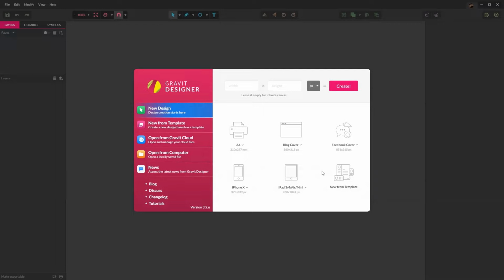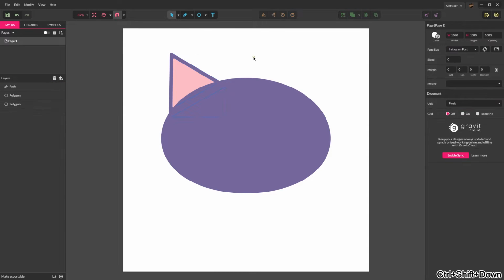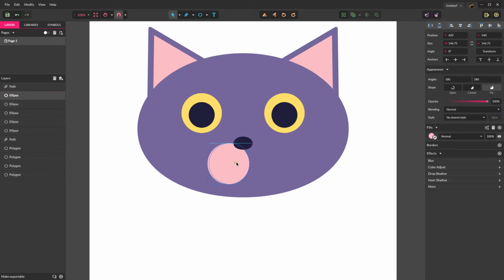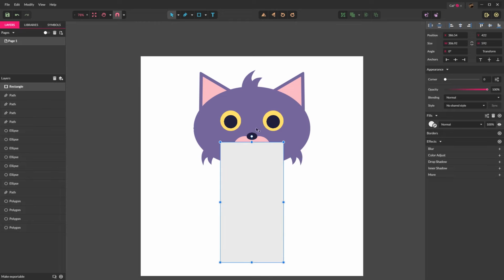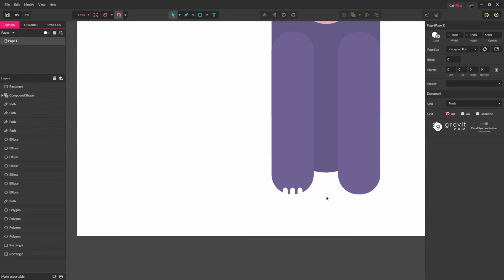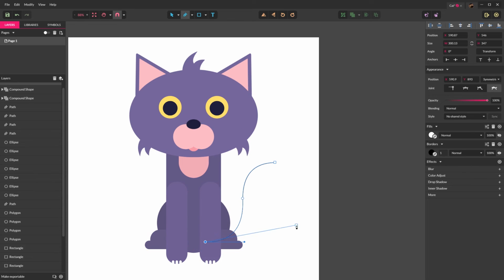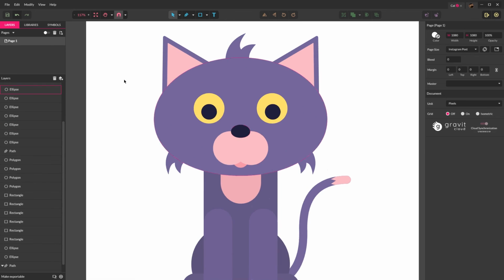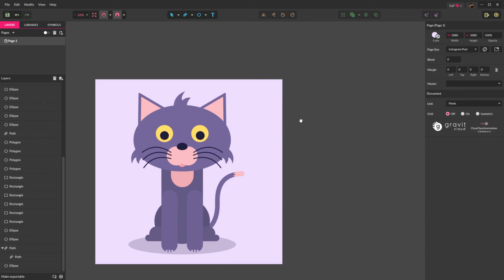How to Draw a Cat - Let's Gravit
Vector Art with Gravit Designer, how to draw a Cat!  Follow along to learn the basics of creating vector art with Gravit Designer, a free Vector Design Application.  These concepts can be used in most vector applications including Gravit Designer, Affinity Designer, Adobe Illustrator, and Inkscape.